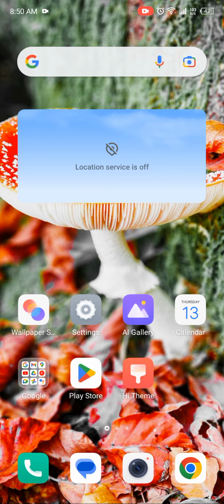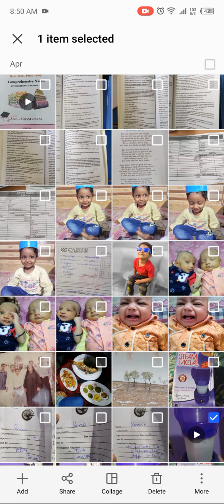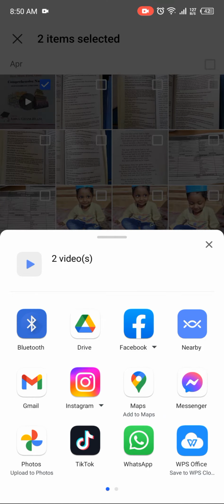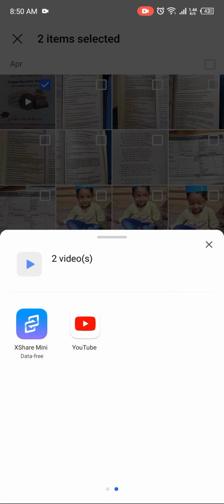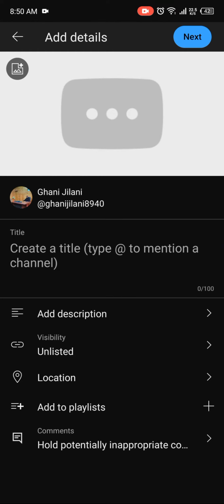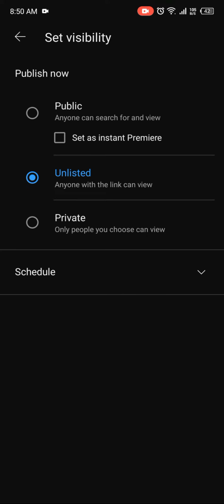How to Upload an Unlisted Video on YouTube through Mobile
In this video, I am going to tell you how can you upload an unlisted Video on your YouTube channel.

If you're looking to upload a video to YouTube that you don't want to share with the world, you can upload it as an unlisted video. In this step-by-step tutorial, we'll show you how to upload an unlisted video on YouTube through a mobile device. Whether you want to share a personal video with family and friends, or you're creating a video for work that you only want to share with specific people, uploading an unlisted video on YouTube is a great option. With just a few taps on your mobile device, you can upload your video and adjust your privacy settings to make it unlisted. By the end of this tutorial, you'll be able to upload your own unlisted videos on YouTube through your mobile device with ease.